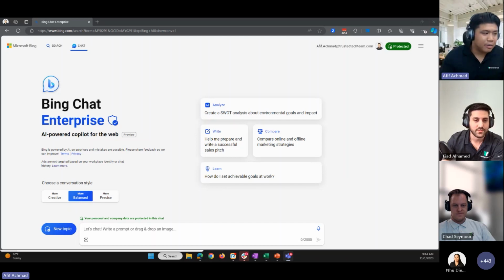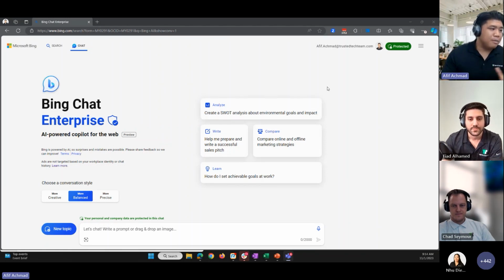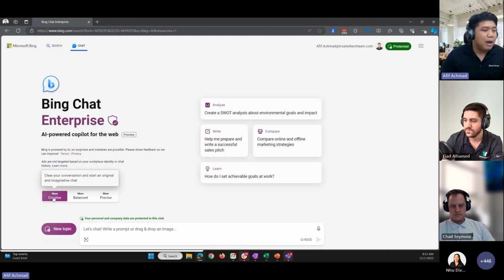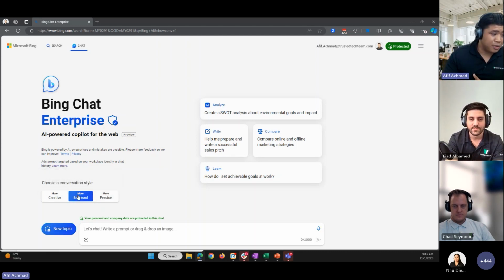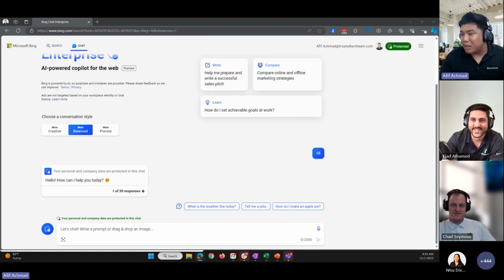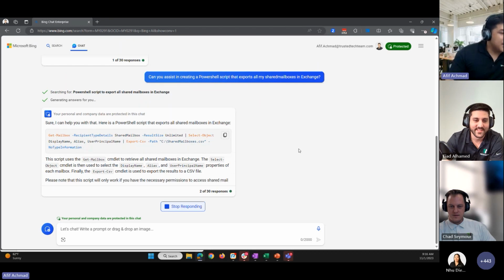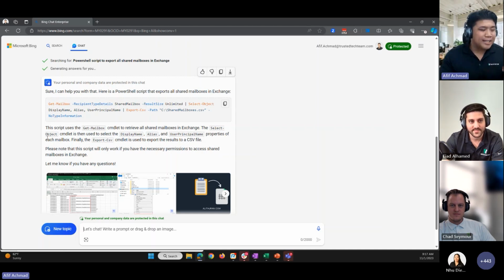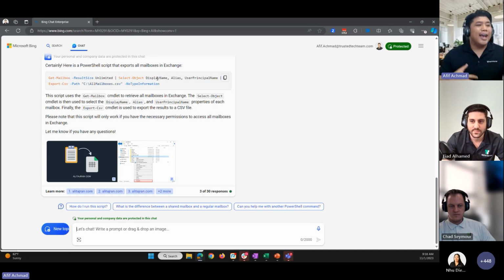Bing Chat Enterprise Walkthrough